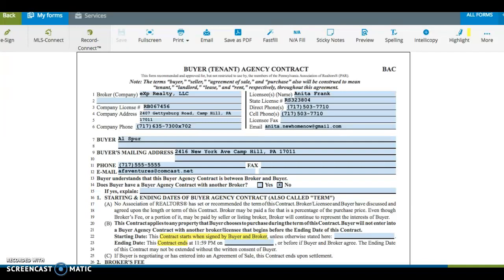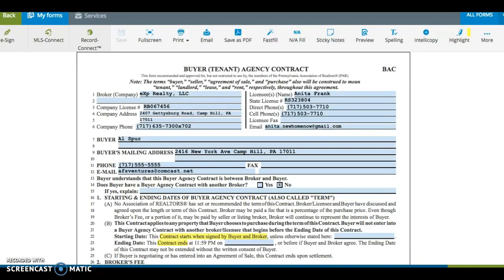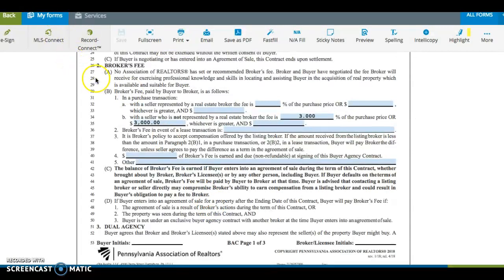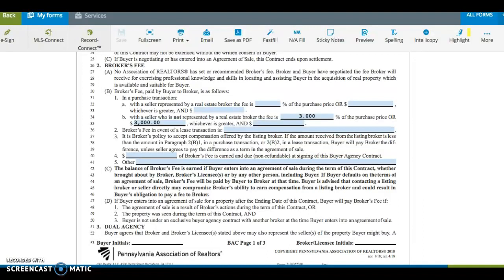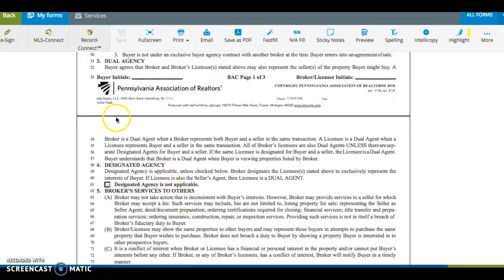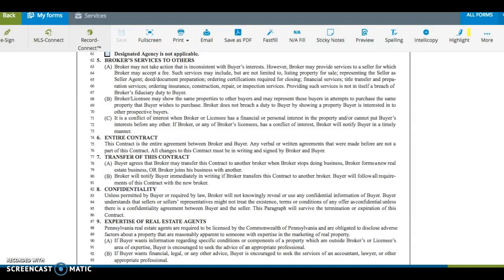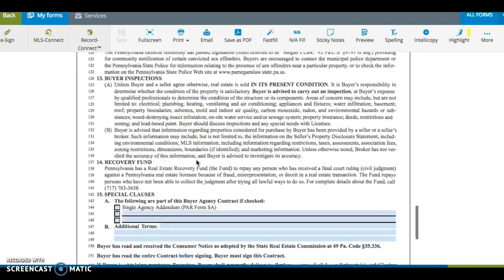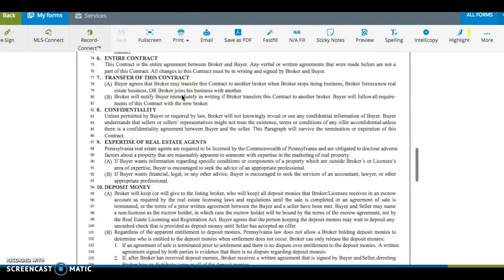PAR-Buyer (Tenant) Agency Contract (Form BAC)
eXp Realty Education to Mentees for the Use of the PA Assoc. Realtors Buyer (Tenant) Agency Contract.